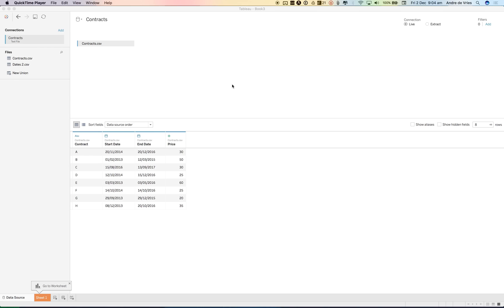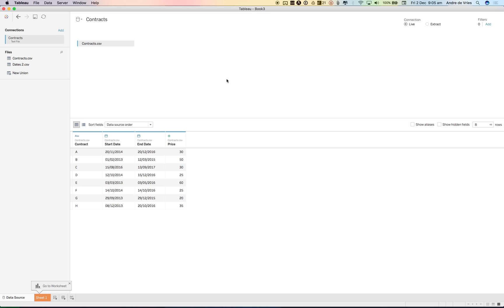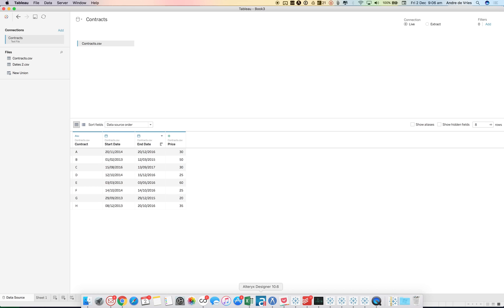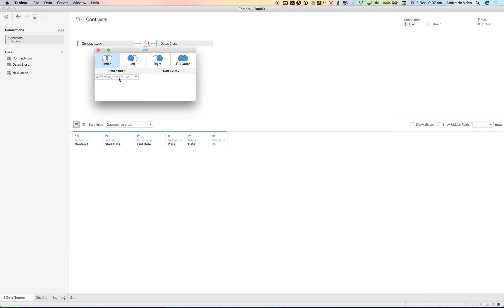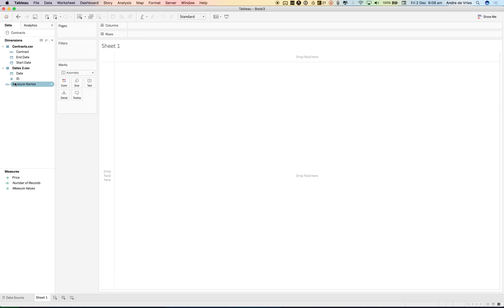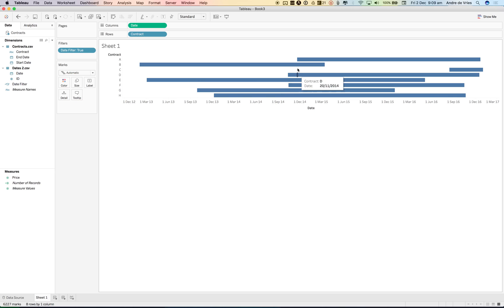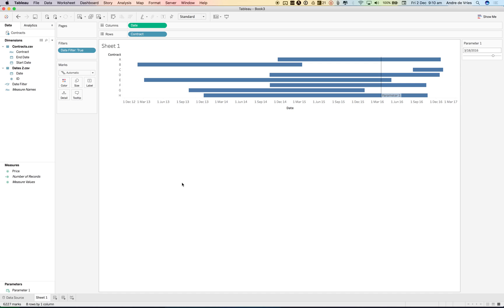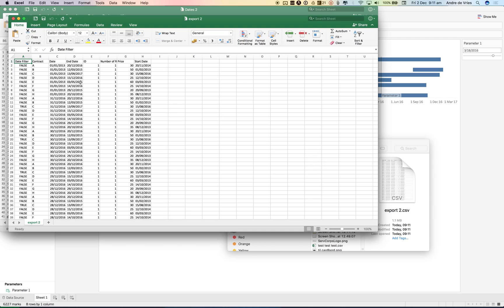New in Tableau 10.2: Join Calculations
In this video our consultant Andre looks at a couple of new features in Tableau 10.2 With a very common use case Andre demonstrates how easy it is to use the new Join Calculation to create product joins.